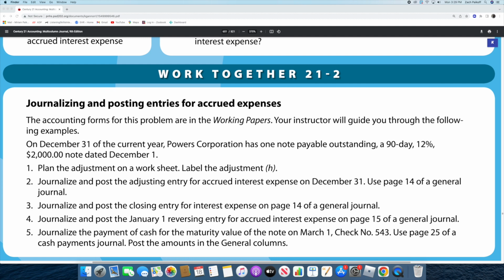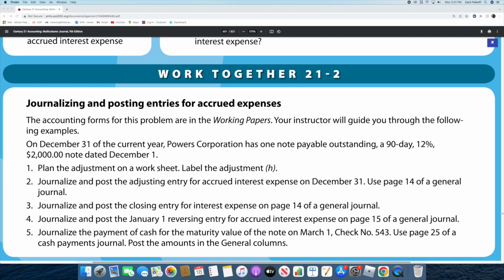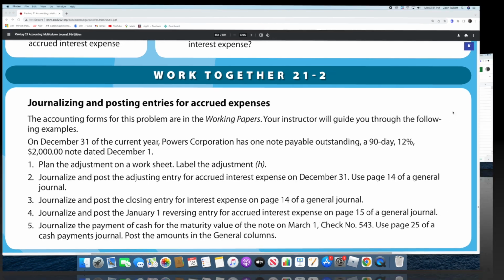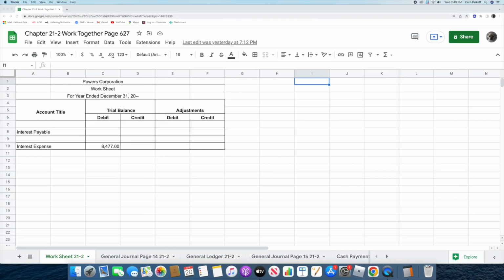21-2 Work Together on Page 627 Using Google Sheets!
This video goes over the 21-2 work together. The work together explains how to journalize and post entries for accrued expenses. I hope you find it helpful and useful! :)